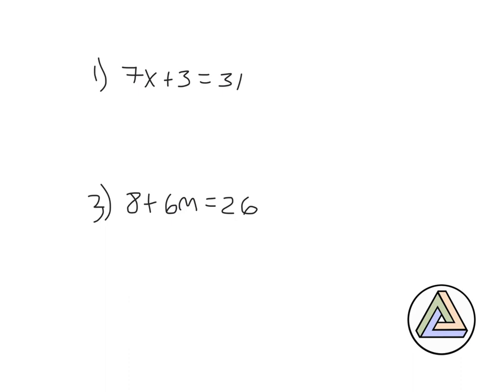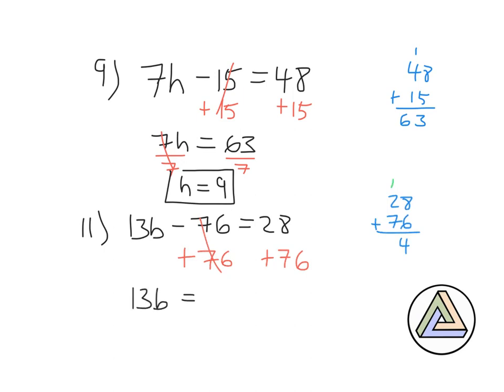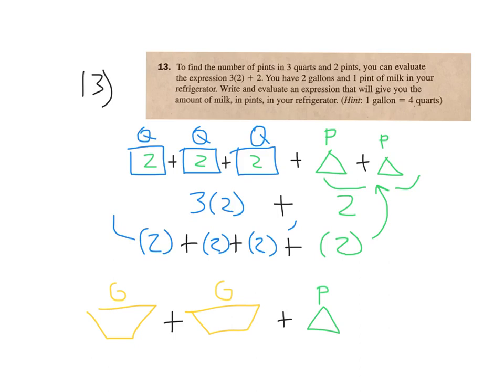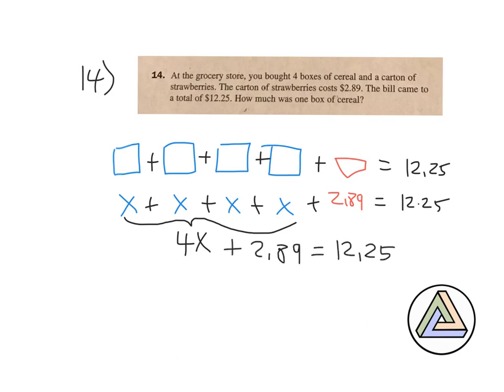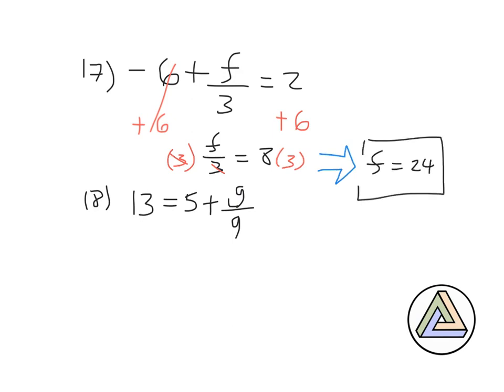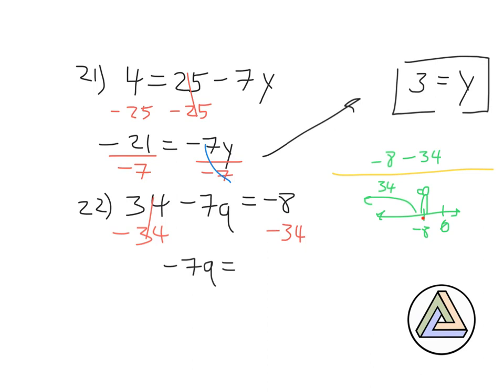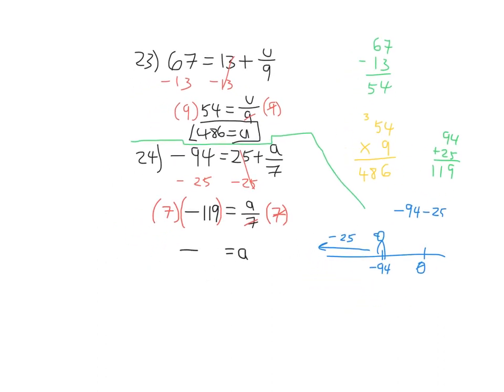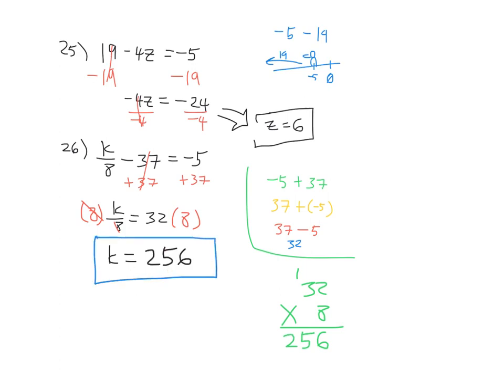This is how you annihilate algebra problems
Annihilating algebra problems because algebra problems are annoying.